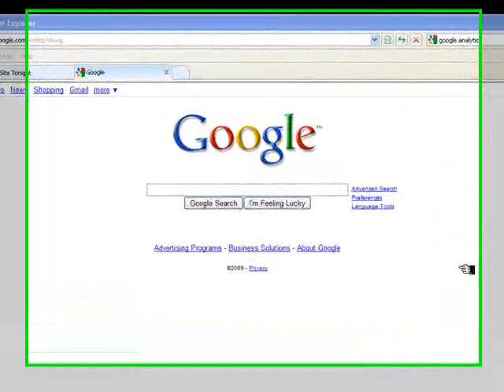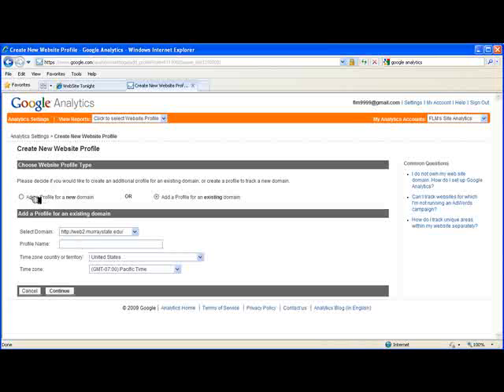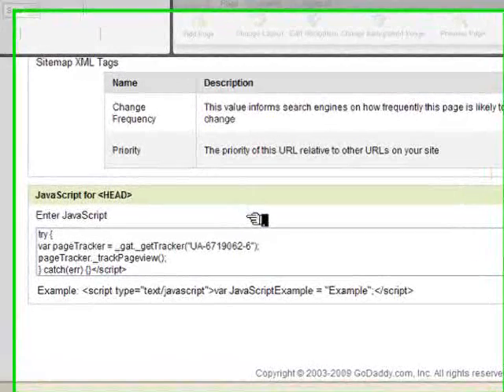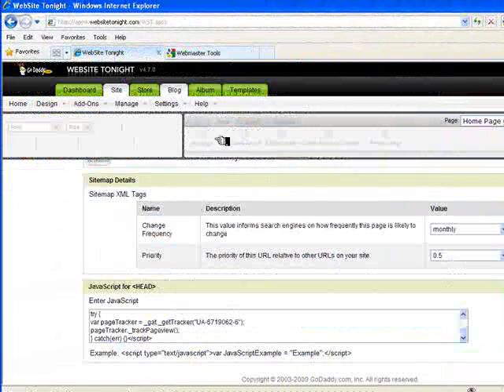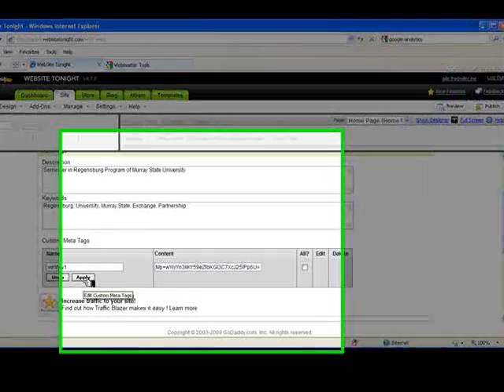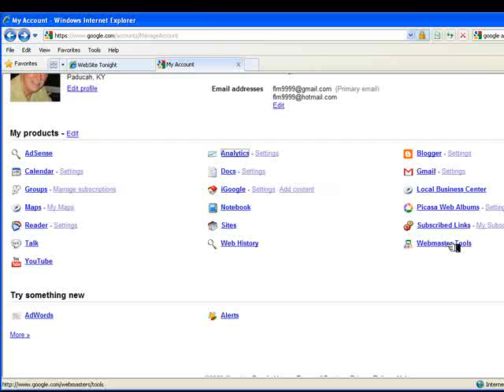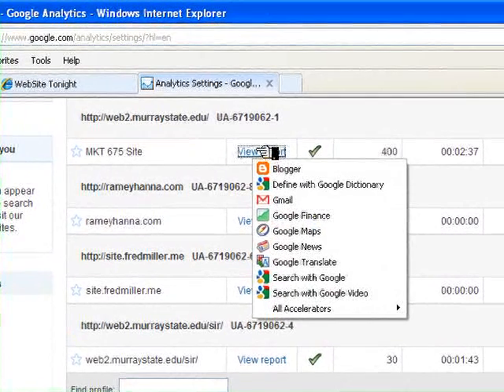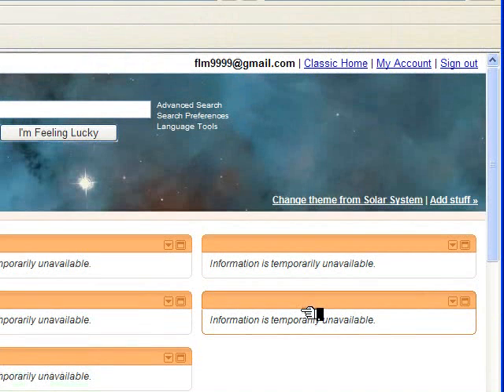Adding Google Analytics and Webmaster Tools to a Web Site Tonight Site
This video tutorial covers the process of integrating Google Analytics and Webmaster Tools functionality into a Web Site Tonight  site.